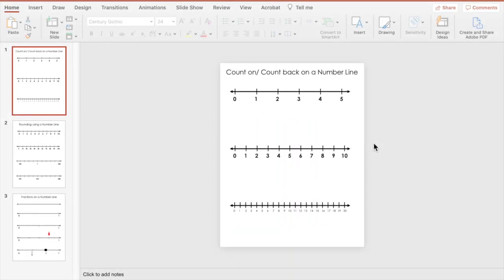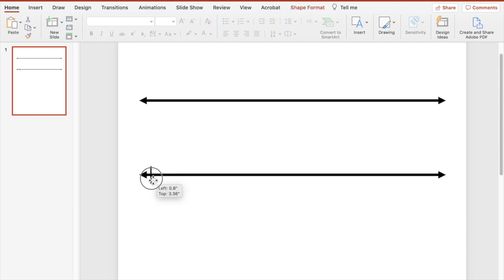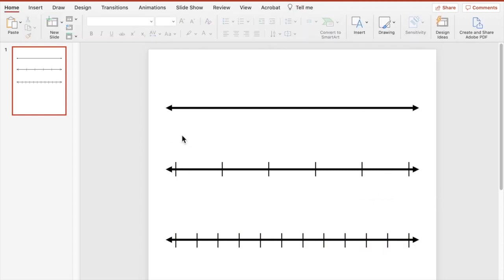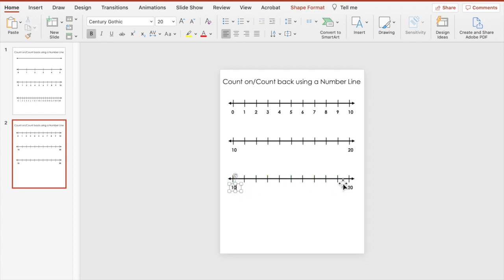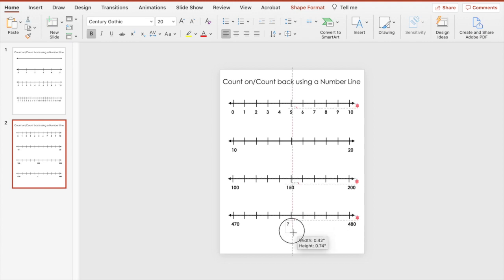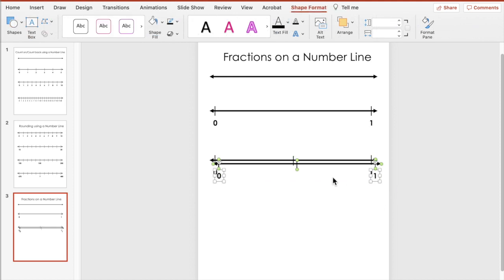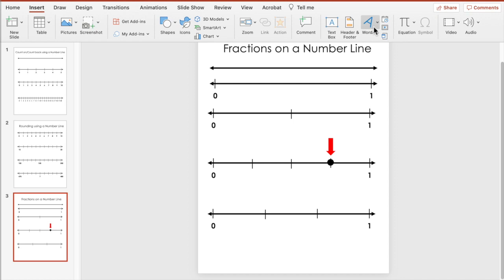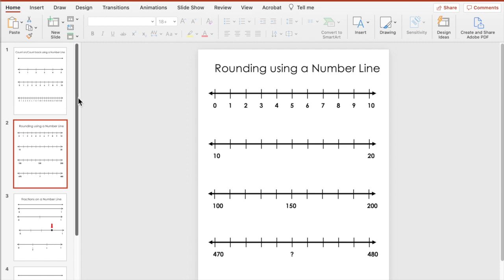Can You Make This Math Tool in Microsoft PowerPoint?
In this video, you will learn one of the ways to make number lines using Microsoft PowerPoint.

Timestamps
0:00 Intro
1:13 Start of tutorial
1:40 Page setup
2:12 Creating an Open Number Line
3:06 Adding in Dashes
5:17 Adding in Number Labels
9:19 Creating Number Lines for Rounding
12:09 Creating Fractions on a Number Line

25 Math-Themed Virtual Backgrounds for Zoom, Microsoft Teams, or Google Meets -

🖨 Printable Products

👩🏾‍💻 Digital Products

100 Questions Place Value Review - Hundreds, Tens, and Ones - PowerPoint Activity

 🙋🏾‍♀️ Say Hi!
💌 Opt-Ins/Email List